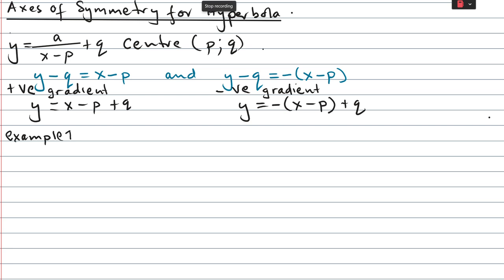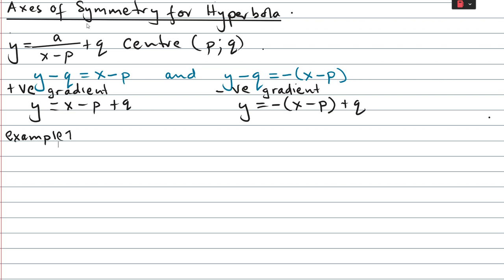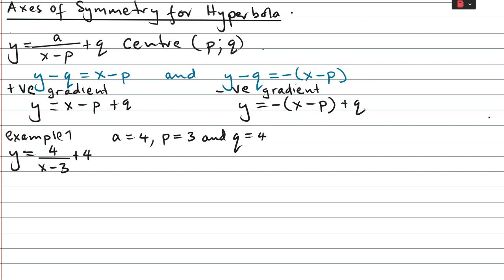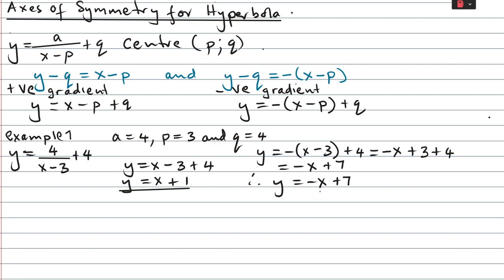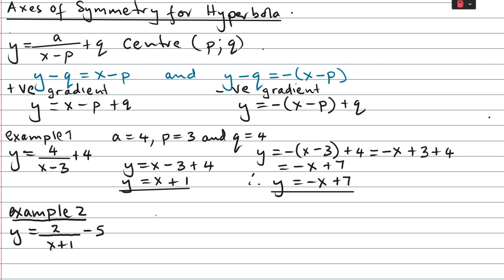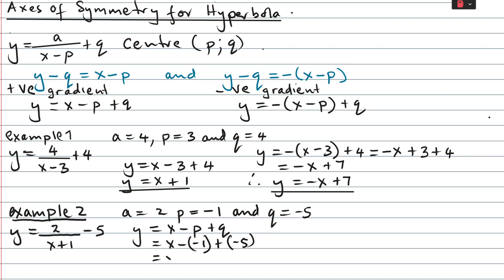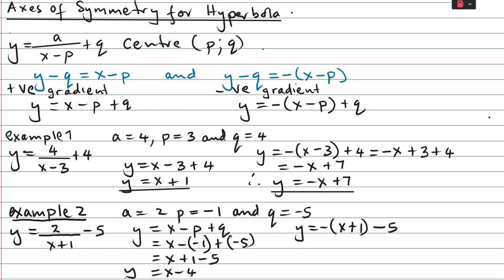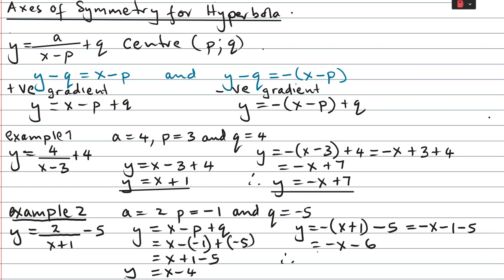Hyperbola Lines of Symmetry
Lines of Symmetry of Hyperbolas grade 11 & 12 Maths. Explained Step-by-Step